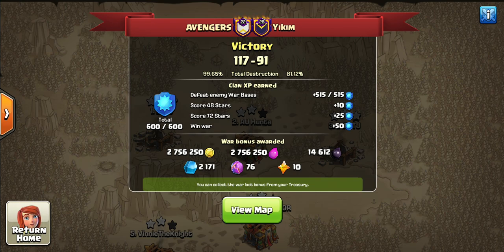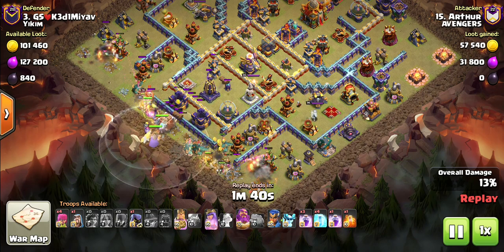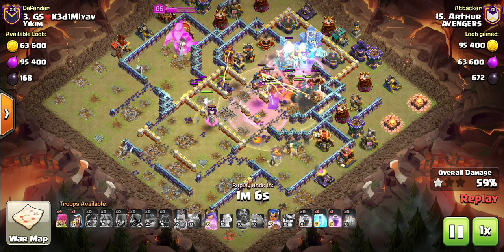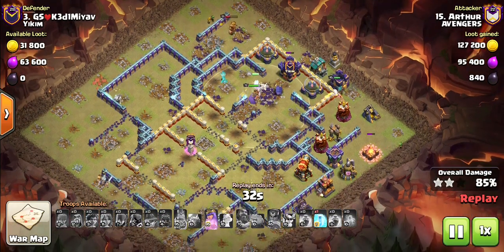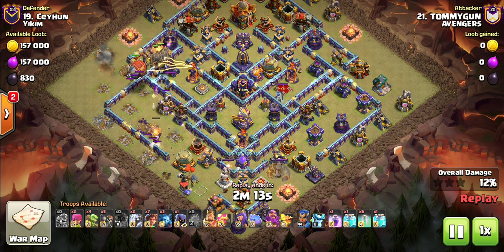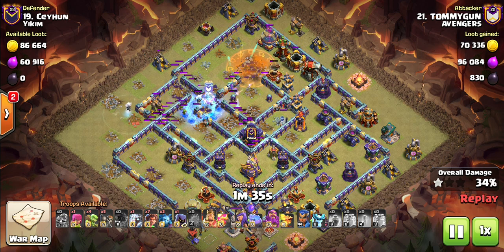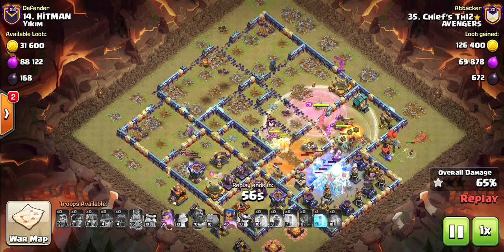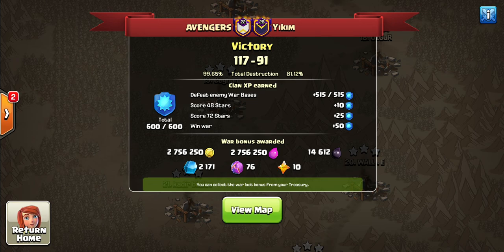Aus Unity (Avengers) vs YiKim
1st Attack - Arthur
2nd Attack - Tommygun
Most heroic - Chiefs TH12